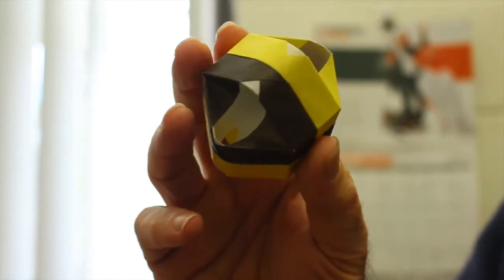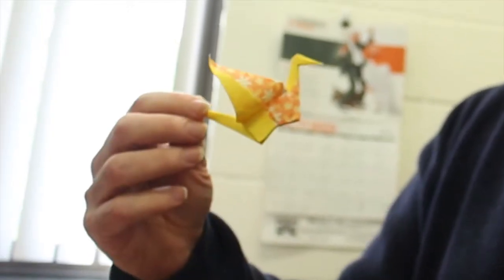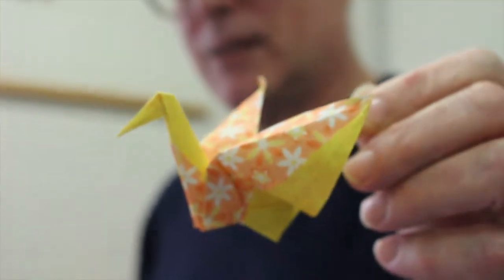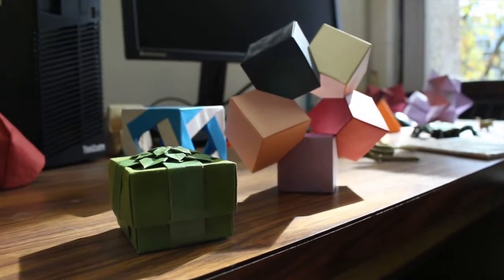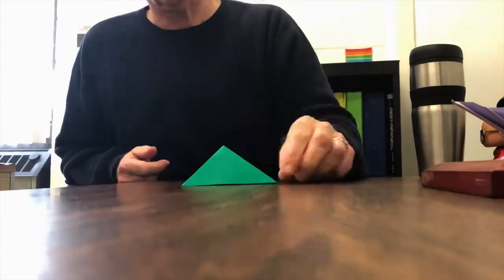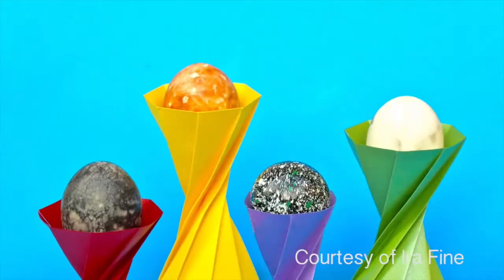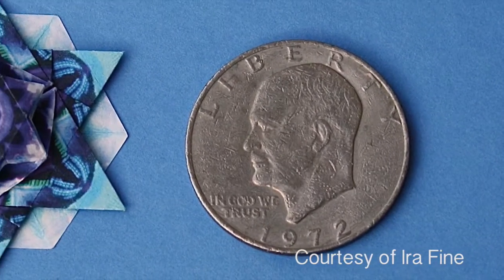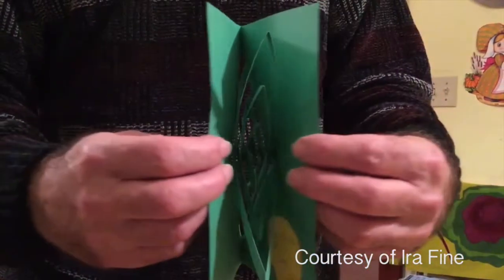Ira Fine Profile Video